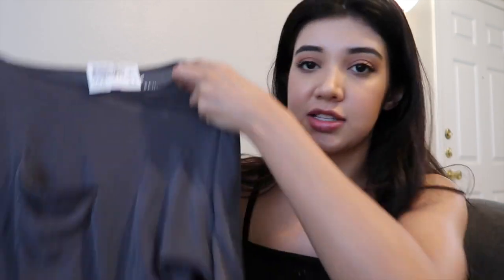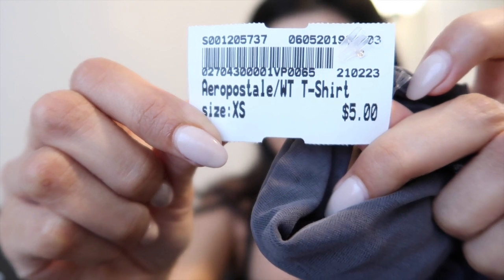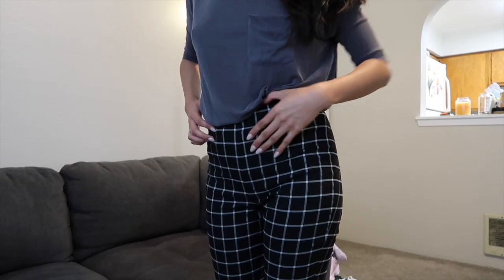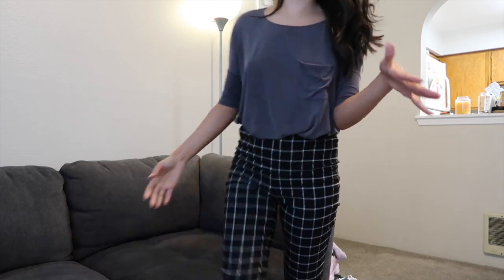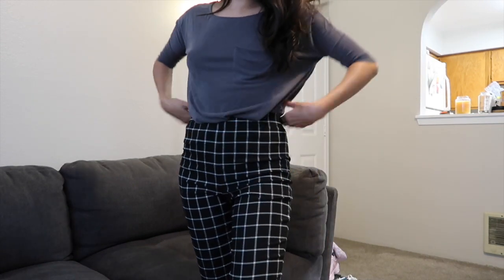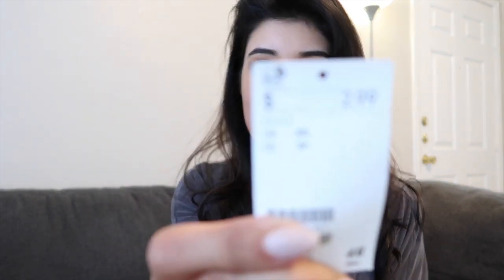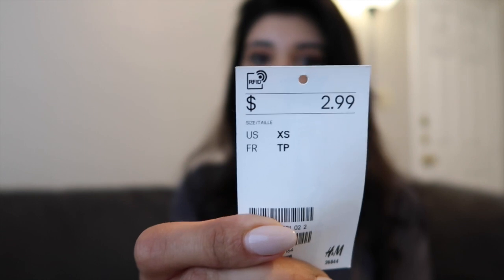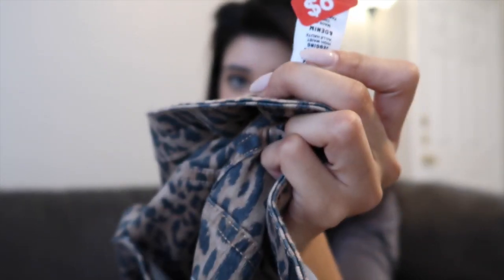FINDING OUTFITS UNDER 20 DOLLARS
I love bargain shopping and I decided to go on a venture to find three outfits under 20 dollars each, including shoes. I narrowed down my search to three stores where I often get good finds at affordable prices.